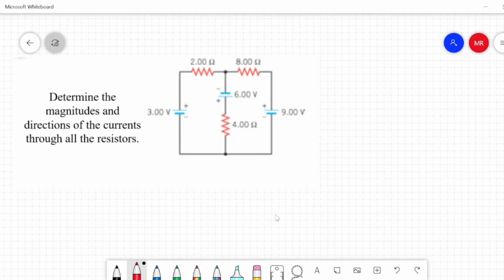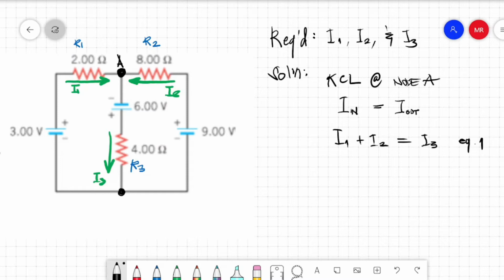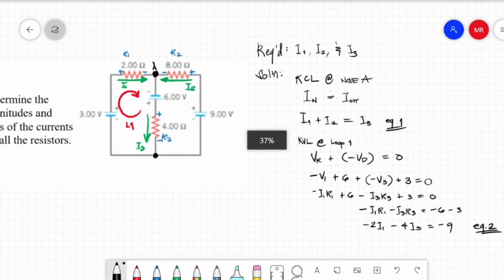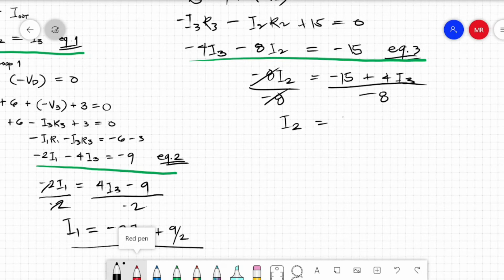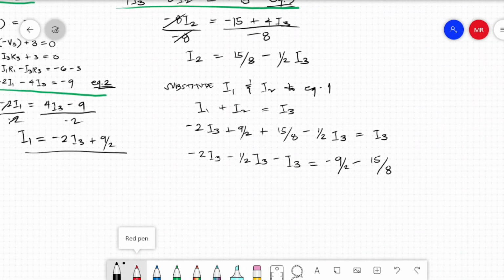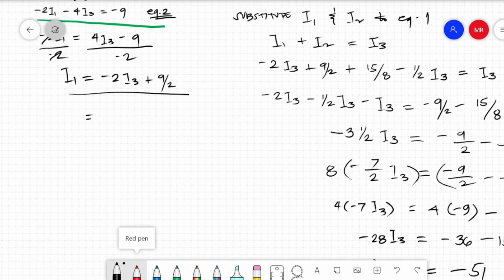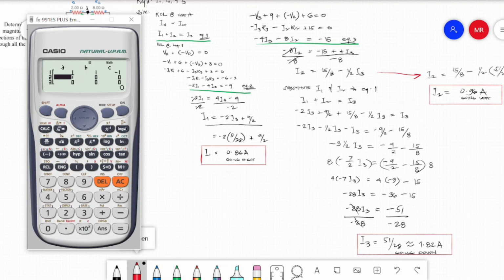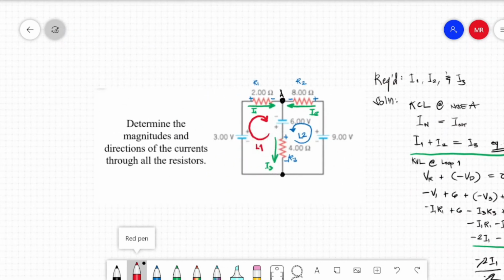Solving Currents Using Kirchhoff's Current and Voltage Law